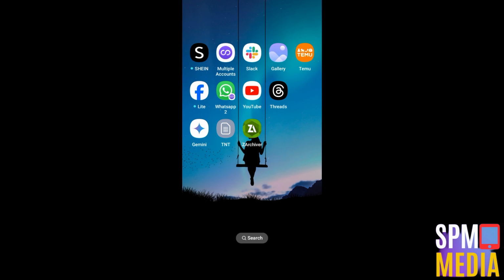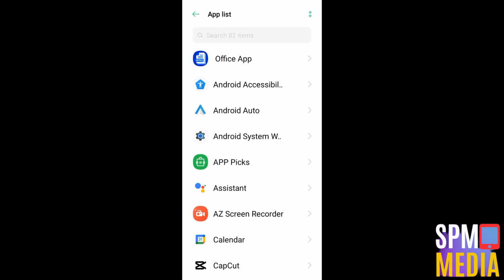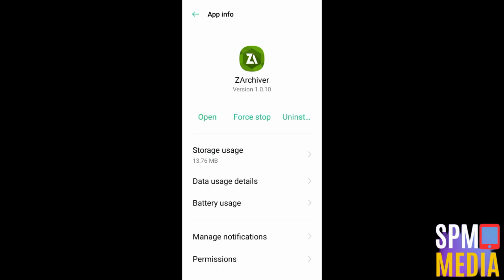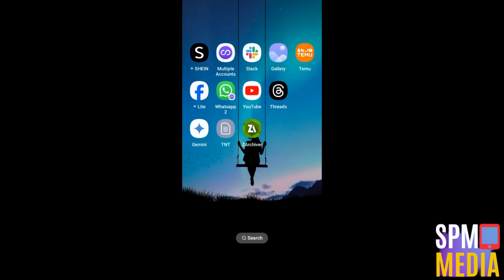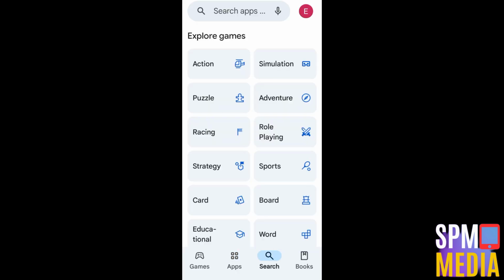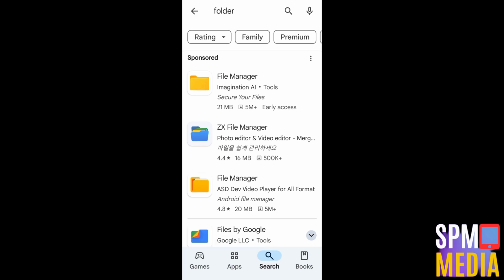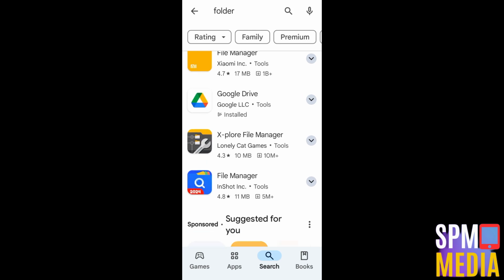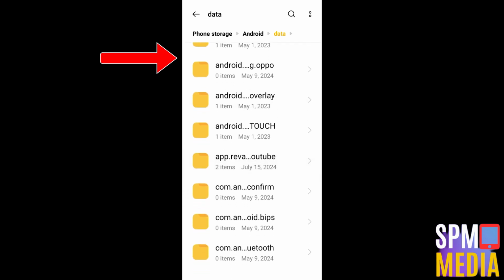Step by Step Fix Zarchiver Access Denied Error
In this tutorial, you’ll learn how to resolve the “Access Denied” error when using Zarchiver, a popular file manager for extracting compressed files on Android.